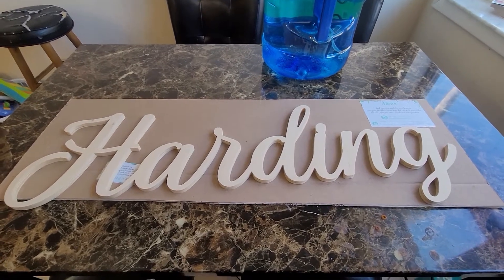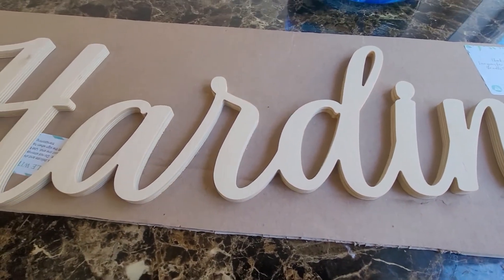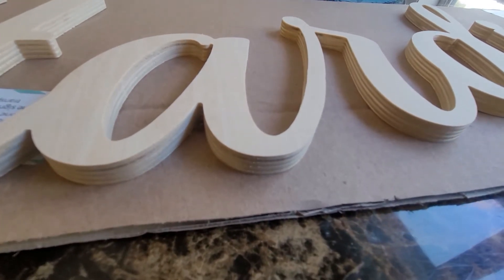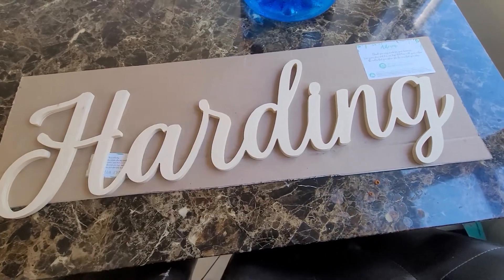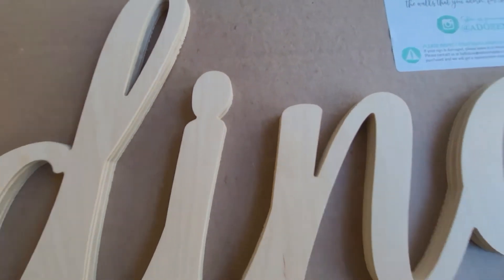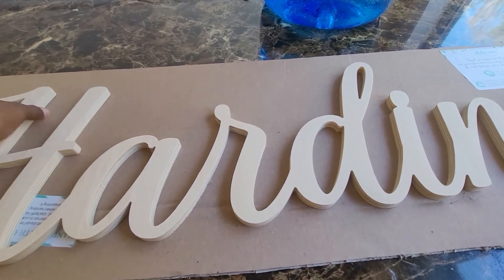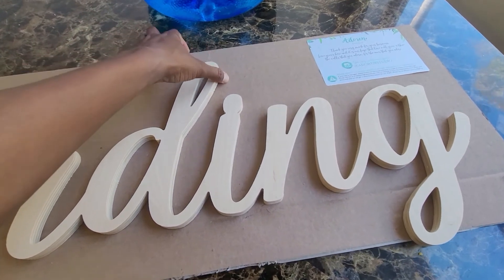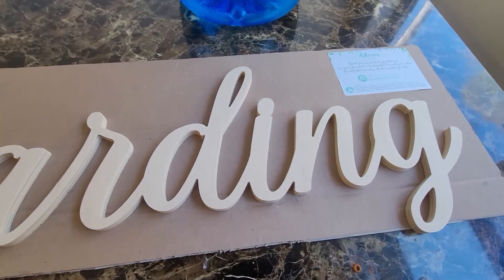Adoren Studio Nursery Wooden Custom Sign Esty Shop Review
AdorenStudio Nursery Wooden Custom Sign Esty Shop Review